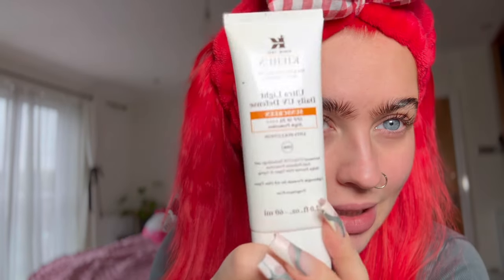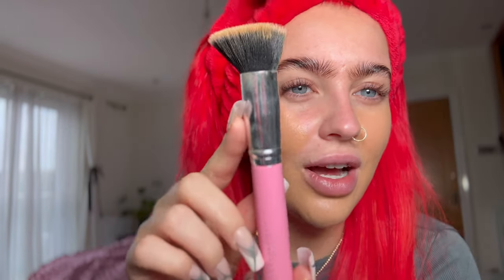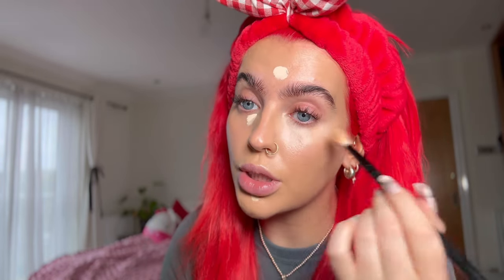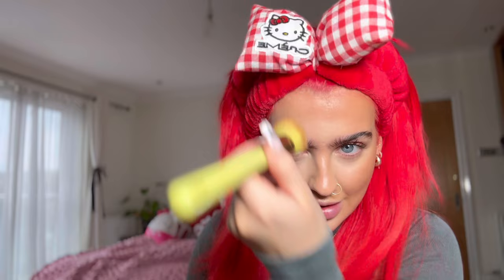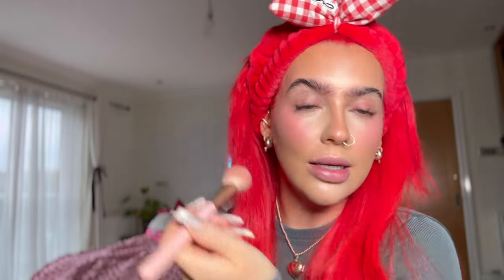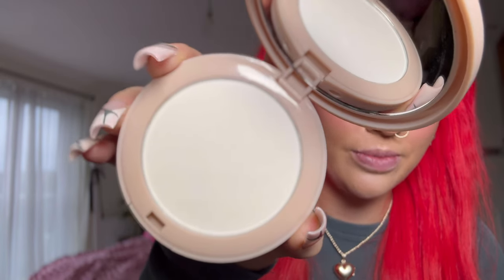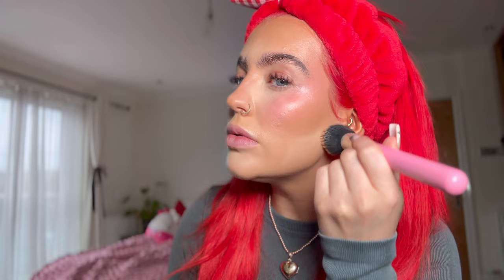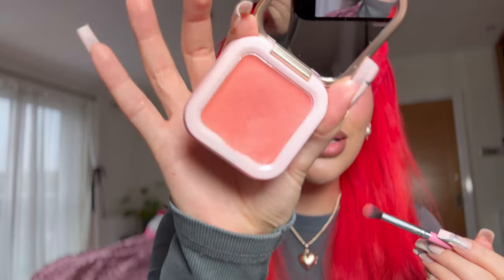my GO TO makeup look ☆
products description:

brows:
jecca blac brow block stick

skincare:
kiehls ultra light daily UV defense SPF 50
the beauty crop x graces faces priming moisturiser

skin:
nars light reflecting foundation - stromboli
fyne concealer - shade 11
doll beauty gimme sun cream bronzer - medium deep
pink honey pixie pen - bora bora baby
doll beauty pretty fly cream melt - let’s get wavy
hnb cosmetics pressed powder - extra brightening
trigwell cosmetics mini powder puff
fyne concealer - shade 13
lottie london freckle tint - dark

lips:
nars powermatte liquid lip - slow ride
doll beauty pretty fly cream melt - costa del doll

eyes:
uk lash lengthening

lash care: (worn before bed)
uk lash serum
beautiful brows - brow and lash intoxxification